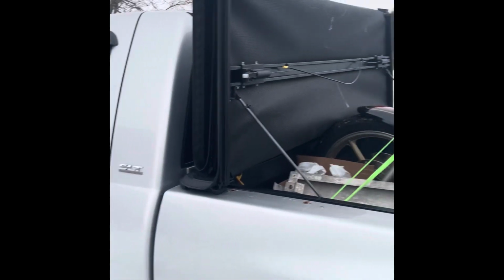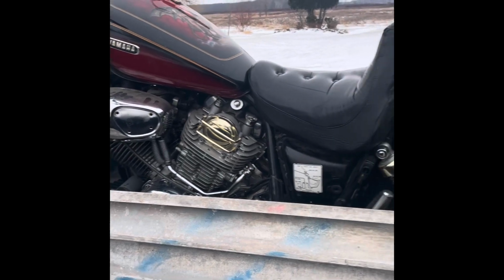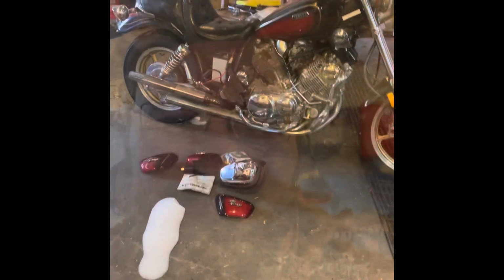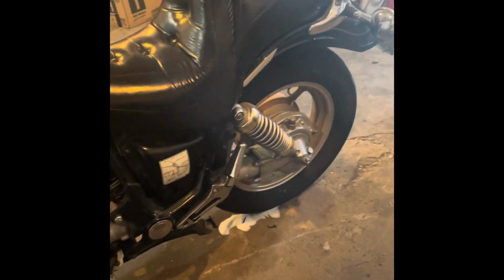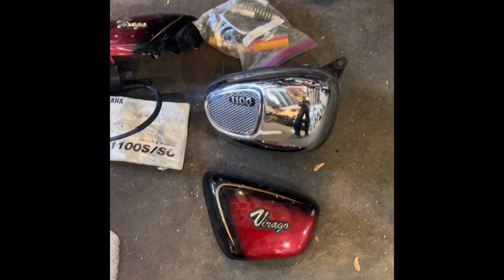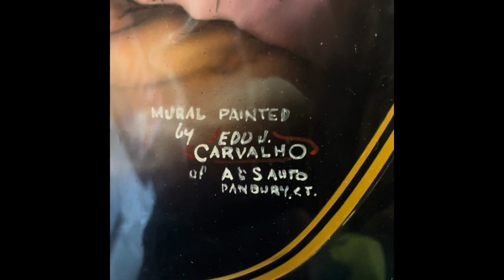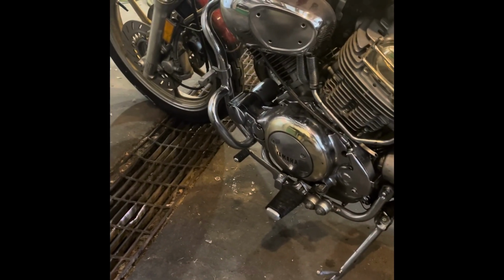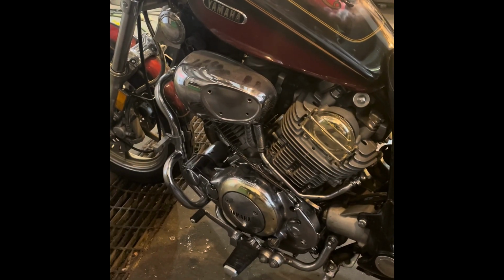New Project Alert!! What did Jordan PAY?!?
Hello and welcome back to Green Bay Classics YouTube! Your #1 destination for Race Videos and Custom Content!

Today we are showing off and cleaning up the latest project!

1986 Yamaha Virago 1100

Guess what Jordan paid in the comments below and maybe you might win something fun!

Follow us everywhere @greenbayclassics